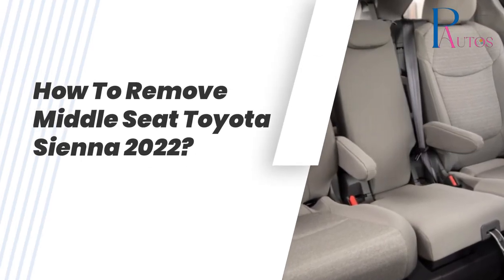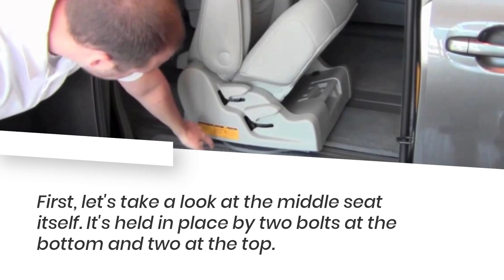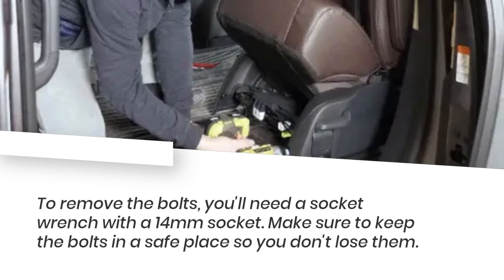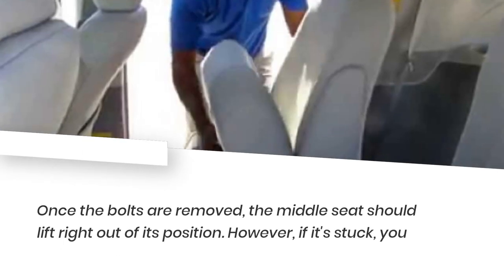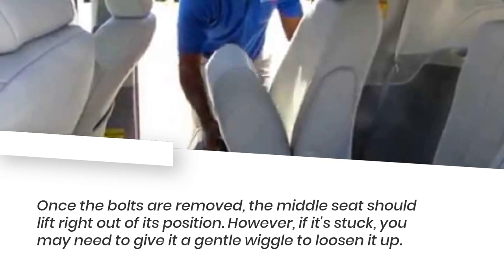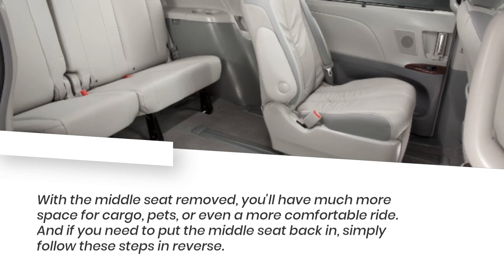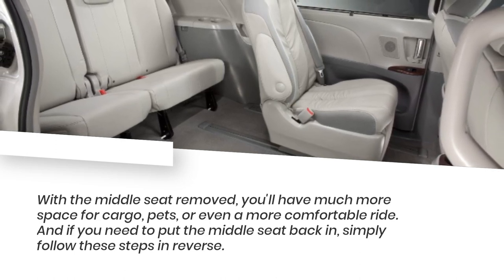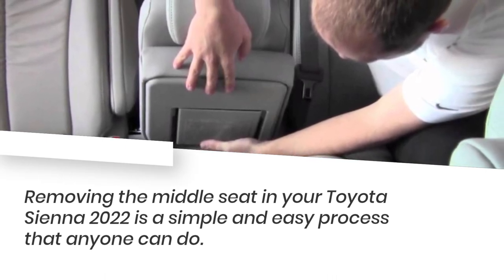Unbelievable Hack: Remove Middle Seat in Toyota Sienna 2022 with Just One Tool!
To remove the middle seat in a Toyota Sienna 2022, follow these steps:
a) Locate the release lever or button on the seat.
b) Pull or press the lever/button to release the seat from its locked position.
c) Lift the seat upward to detach it from the floor anchors.
d) Carefully maneuver the seat out of the vehicle, ensuring no obstructions or damage occur.
e) Store the seat in a safe place or reinstall it as needed.